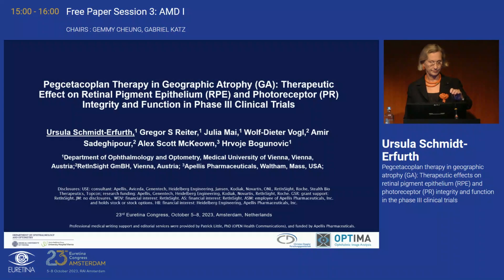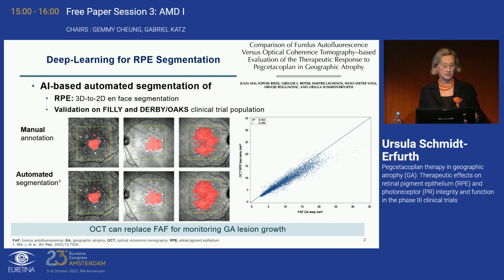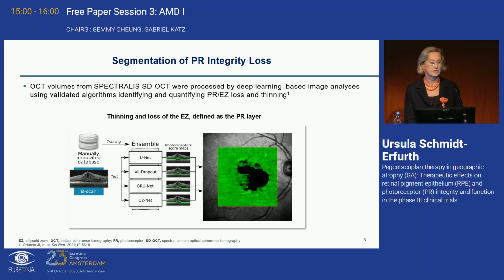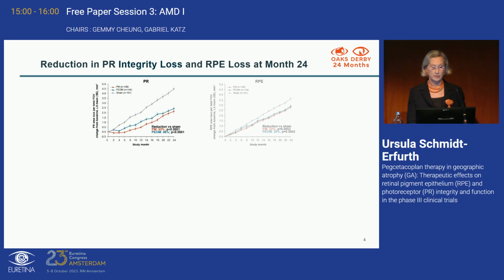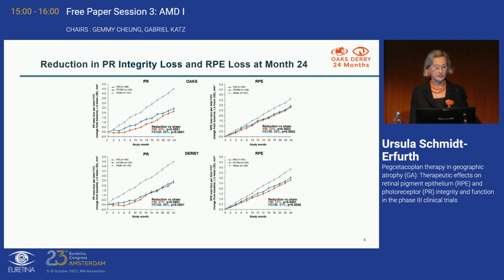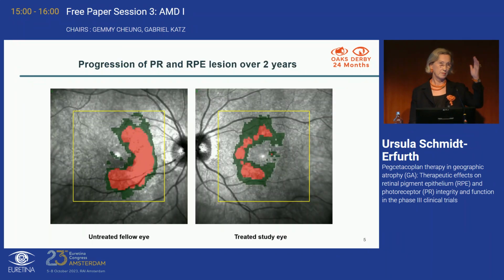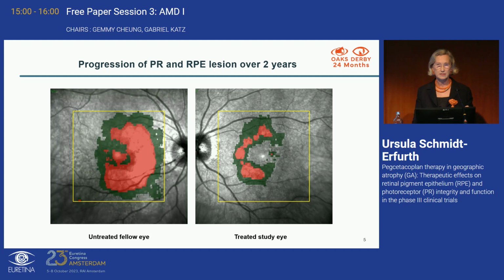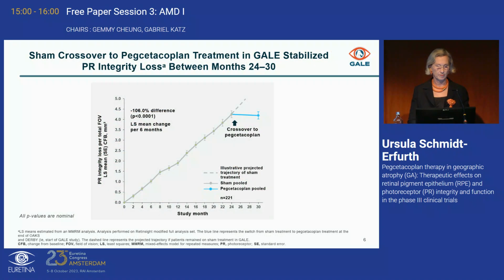3. Pegcetacoplan therapy in geographic atrophy (GA) Therapeutic effects on retinal pigment epitheliu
3. Pegcetacoplan therapy in geographic atrophy (GA) Therapeutic effects on retinal pigment epithelium (RPE) and photoreceptor (PR) integrity and function in the phase III clinical trials.mp4